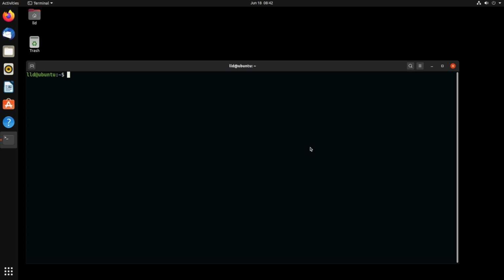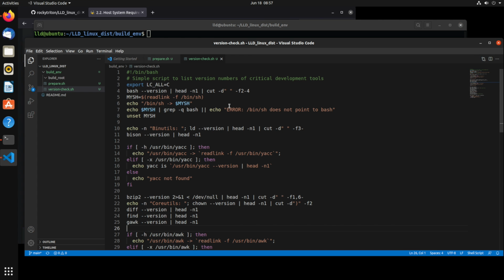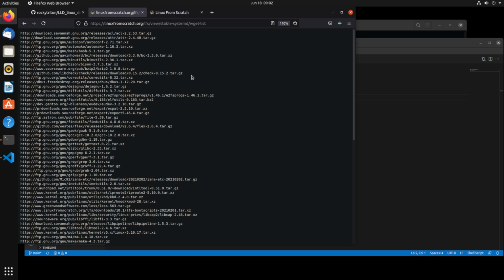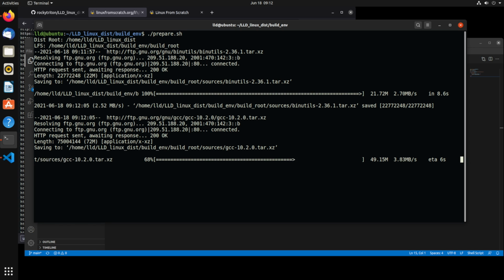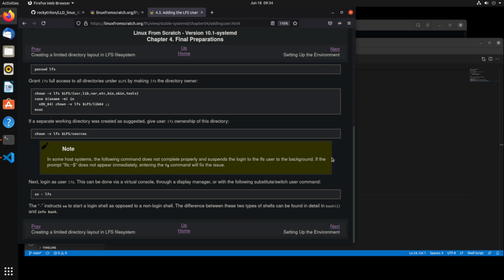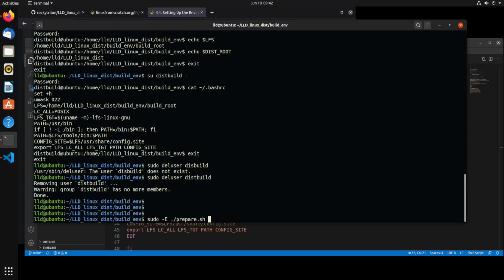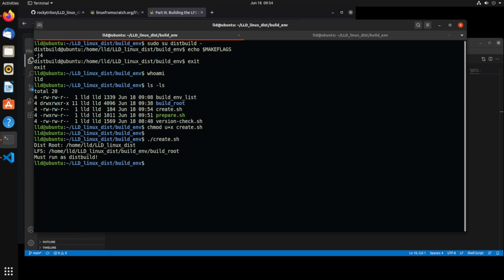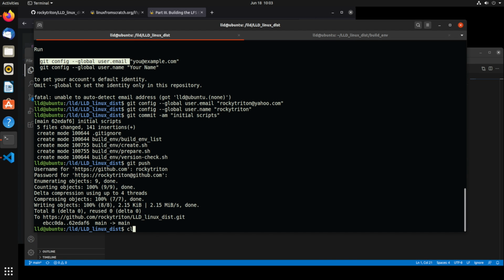Linux Distribution From Scratch - Build Env P1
Hi and welcome to the low level devel channel's Building your own linux distribution from scratch series.

The key goals of this series are as follows:
    * To give you a deeper understanding of linux based OSs and how they are put together
    * Learn the key software package and libraries that are part of every linux distribution
    * Learn a good amount of bash shell scripting
    * Learn how to do linux system programming in C
    * Learn how to put together your own linux OS distribution.

Much of this video series will be based on details and processes layed out on LinuxFromScratch.org aka LFS
If you aren't familiar with LFS, that's not a problem, but I would encourage you to go through that site as well
and read through the materials they provide, it's a great learning experience.  I will use that web site through much
of these videos and as a basis for most of our build packages that we will create, but I won't read all of the details on the
page for each of the packages for you, so if you want to learn more in depth on each of the packages, I would recomment
reading that info from the site.

The first set of videos will be focused on creating a build environment to start building the packages for your linux based OS.
This is an important first step because you want to have a build environment that you can easily re-create and modify when needed and
you don't want your OS to have any dependencies on the host system that you will be developing it on.  You will want to be able to build
the packages for your distribution on any host system once it is created.

Speaking of host systems, I will be using Ubuntu 20.04, but you can really use any distribution of linux for this, you just have to ensure
that you have the necessary software packages installed in order to create your build environment.